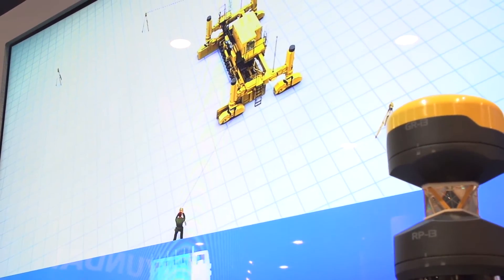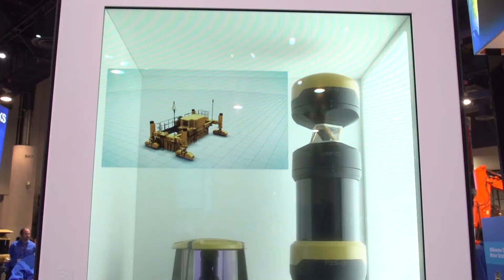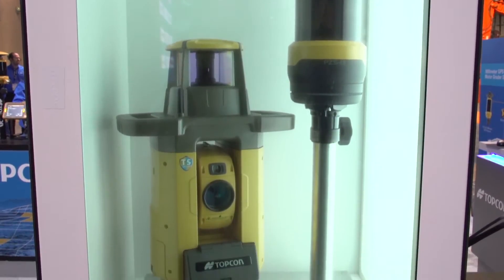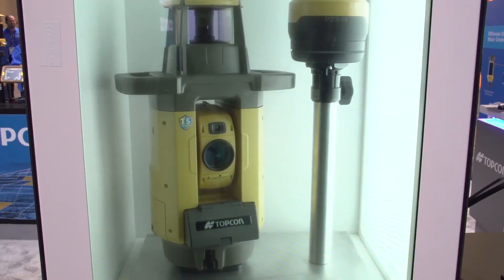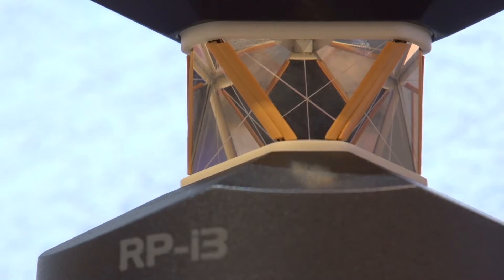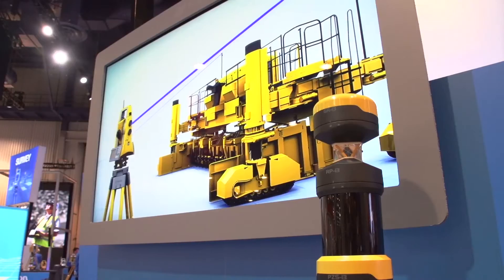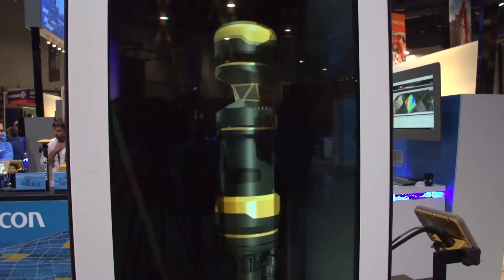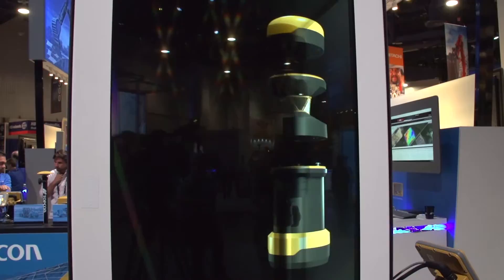Topcon targets concrete industry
Using robotic total stations and Millimeter GPS, Topcon’s ZS100 combines two existing technologies to give operators fewer set-ups, fewer instruments – and a much simpler job site